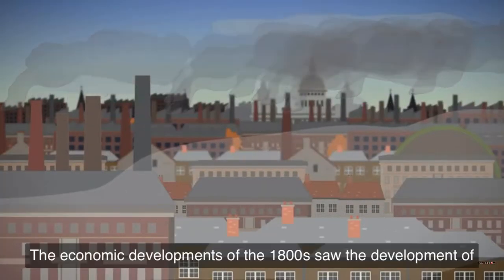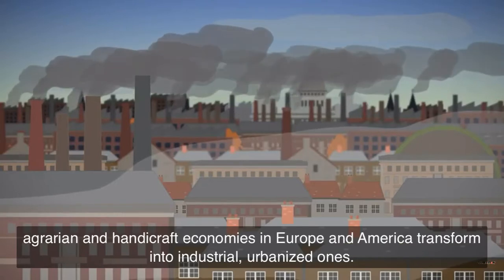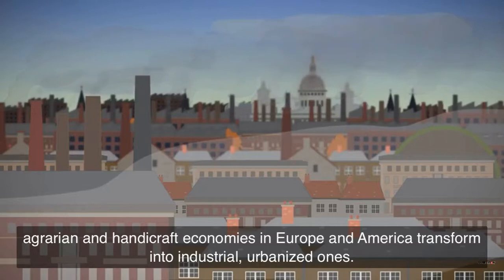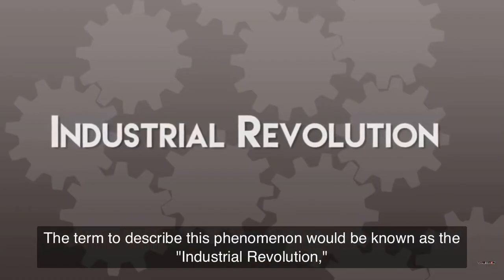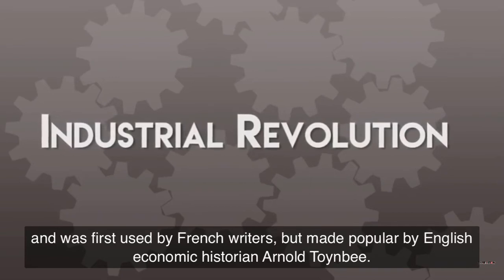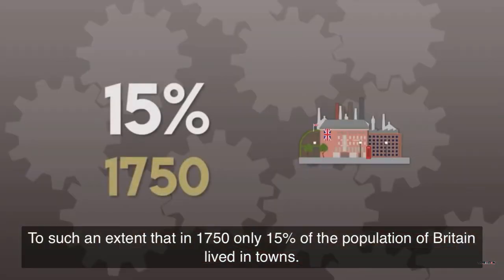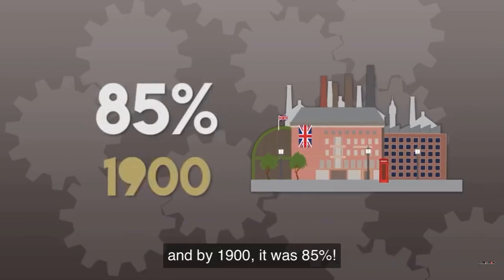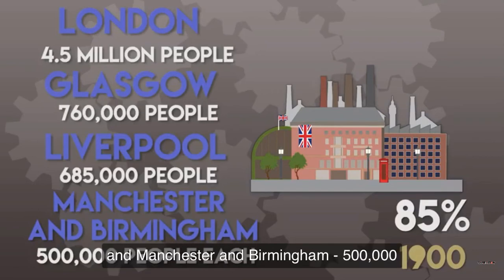class xi : animated movie of industrial revolution